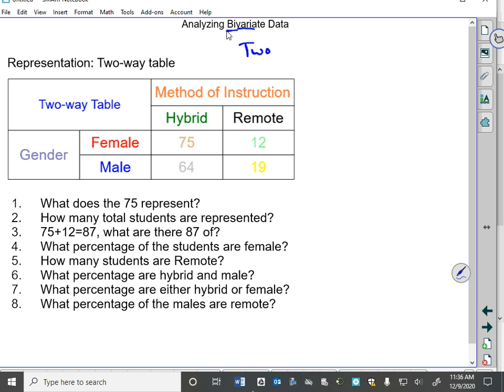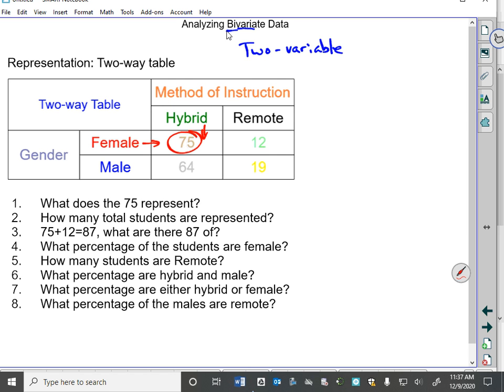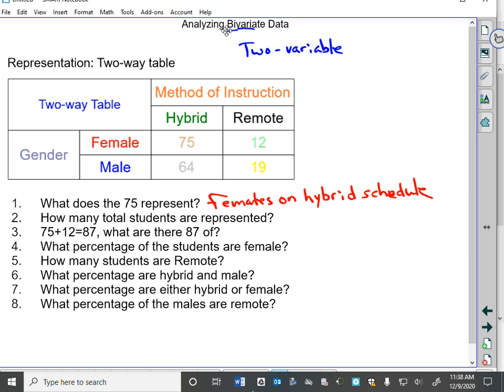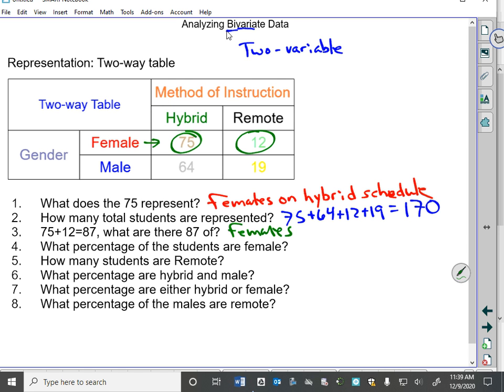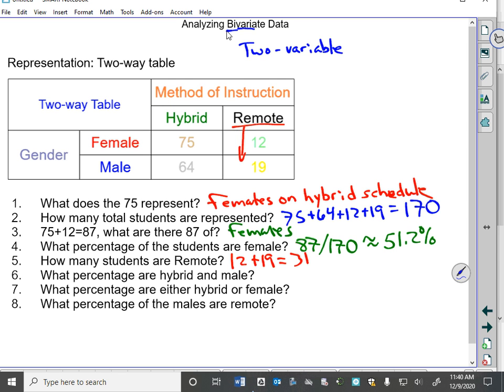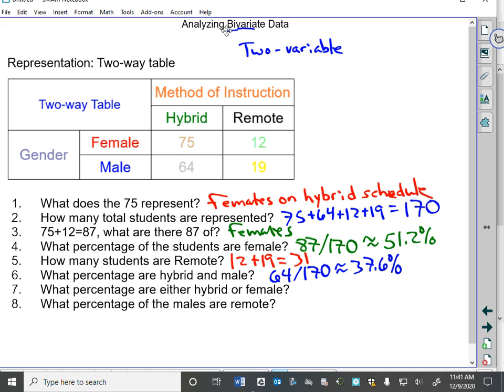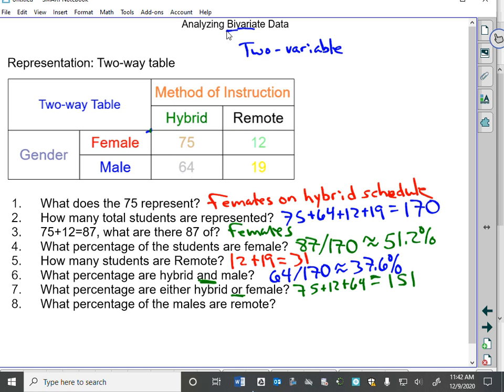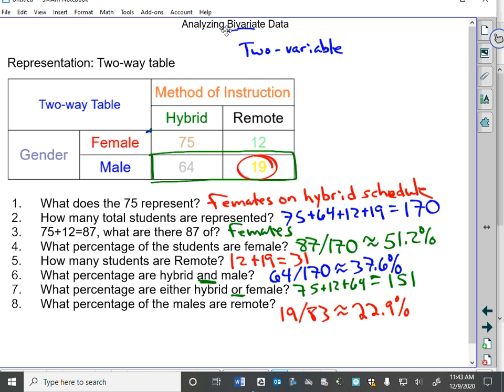Representing Bivariate Data in a 2 way Table